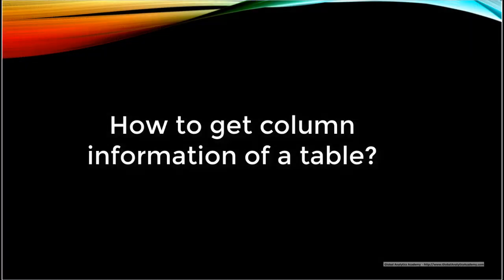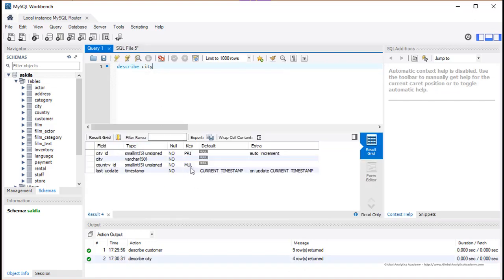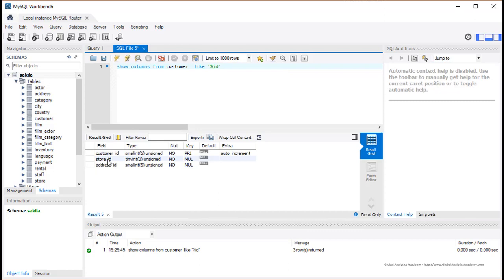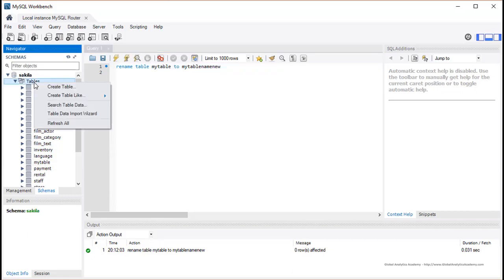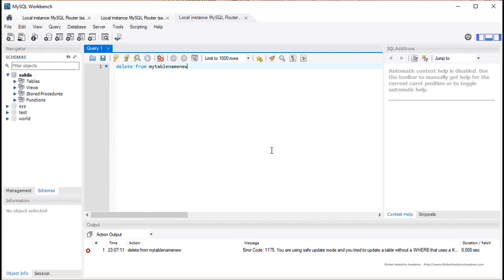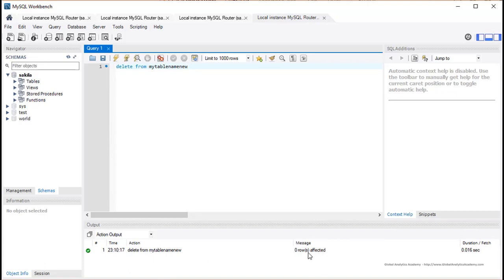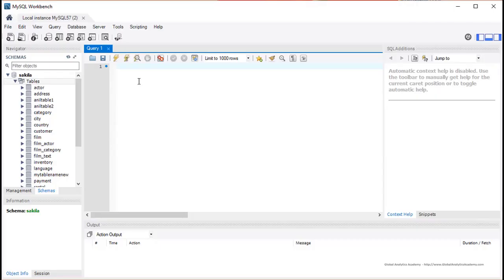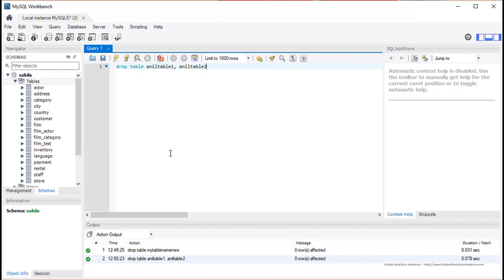Advanced SQL Commands in MySQL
Advanced SQL Commands in MySQL. Learn SQL and MySQL step by Step.